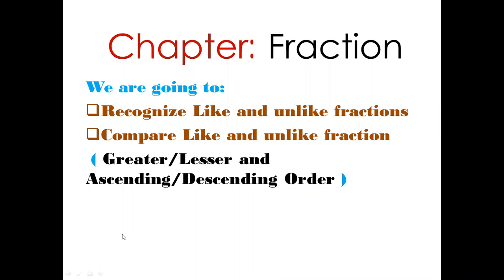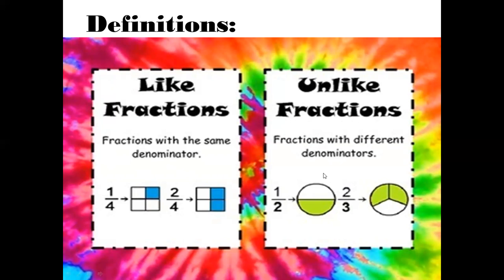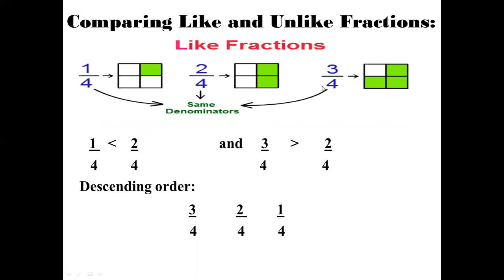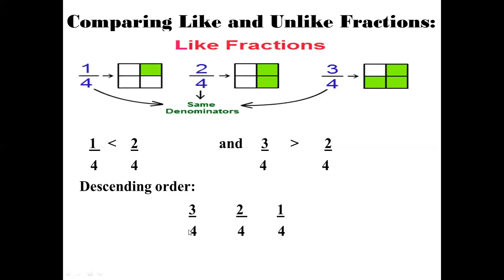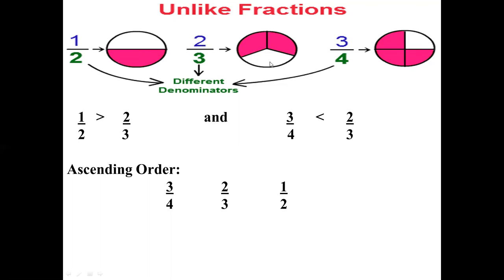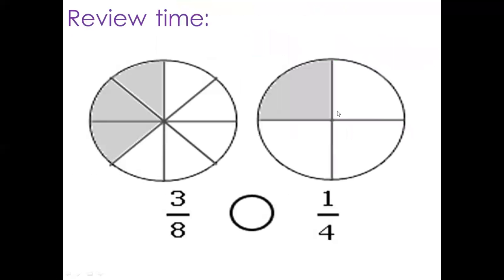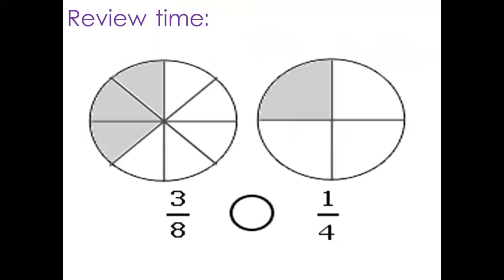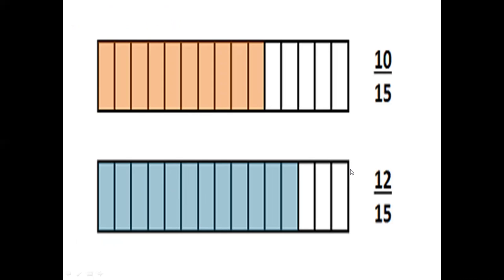Lecture 2 Like and Unlike Fraction ,CH Fraction